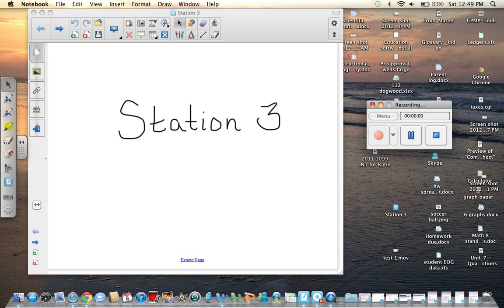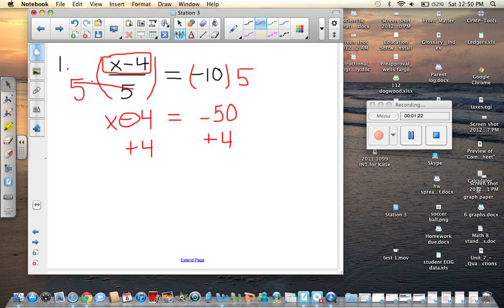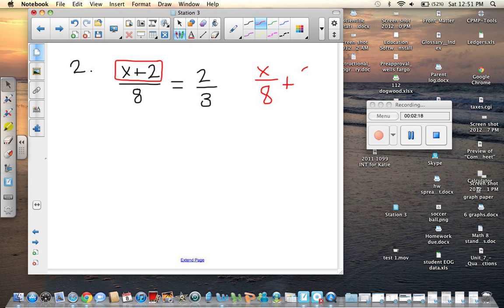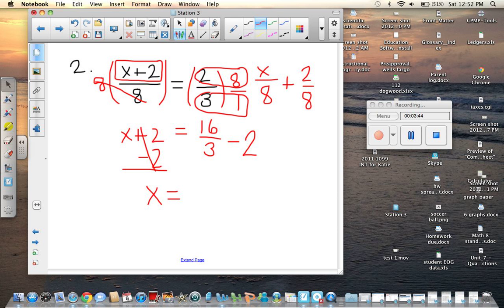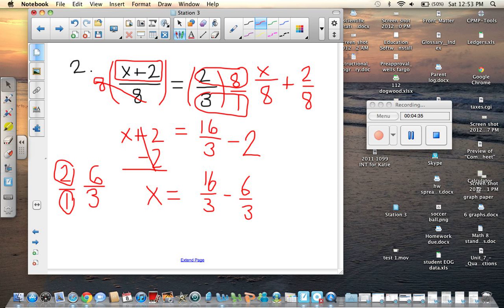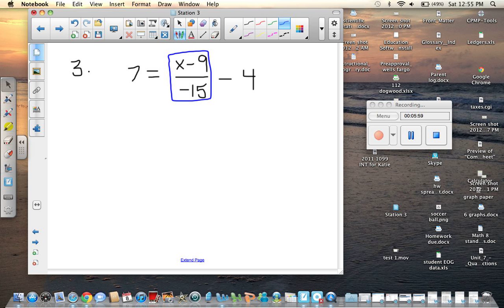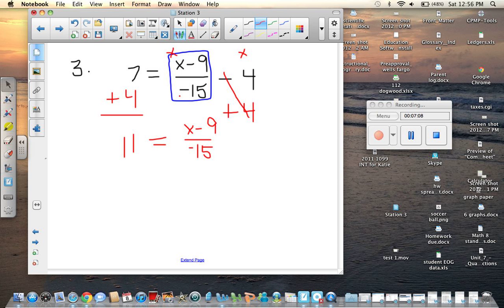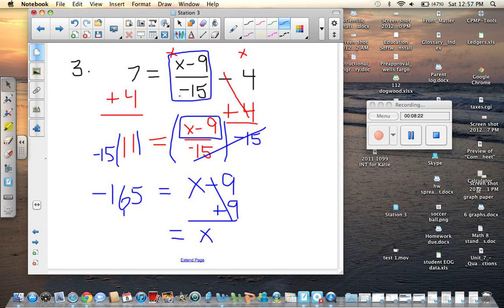Station 3 part 1 problems 1 2 3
This video covers Station 3, problems 1, 2, and 3